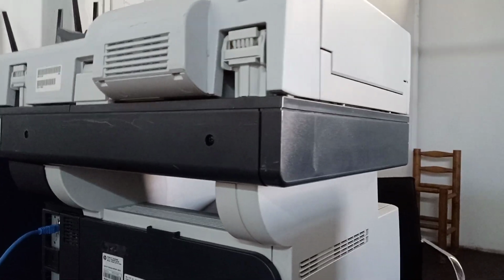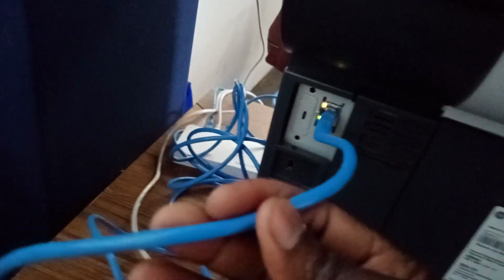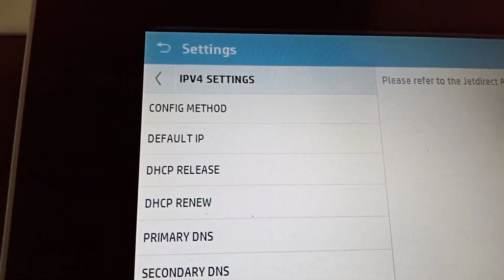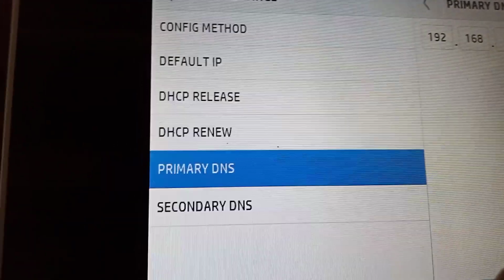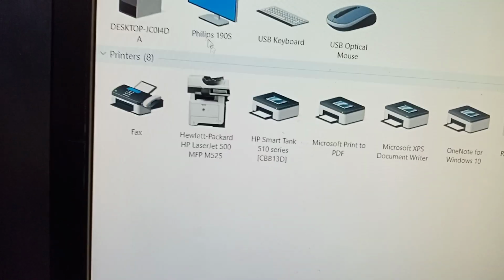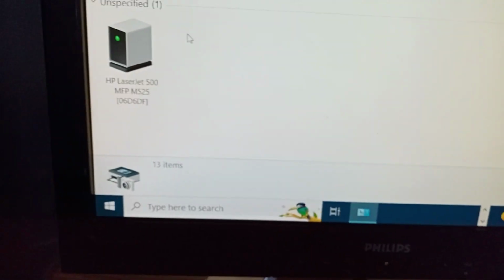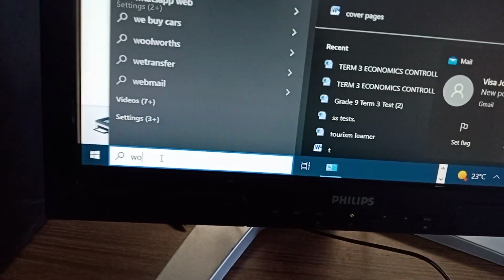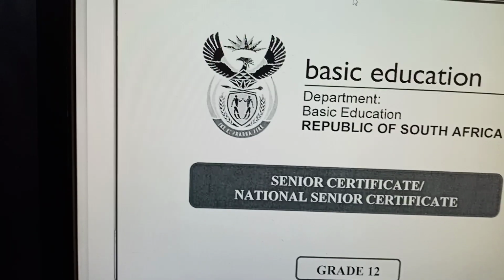How to connect a network printer HP LASERJET 500